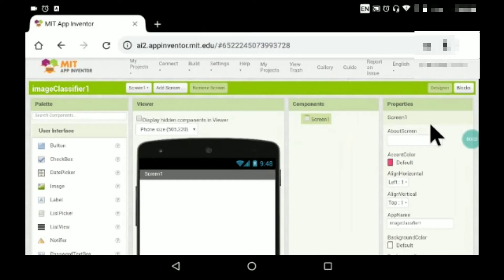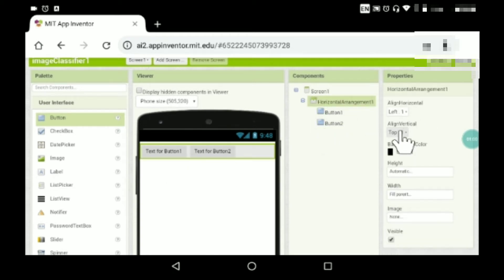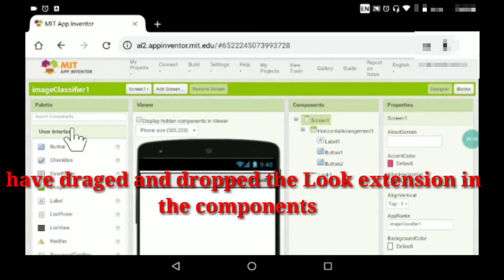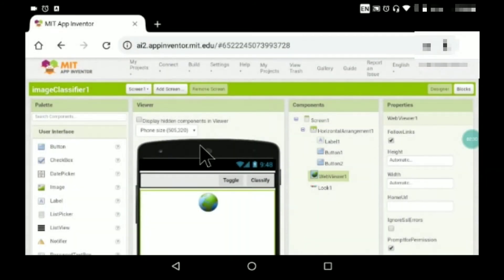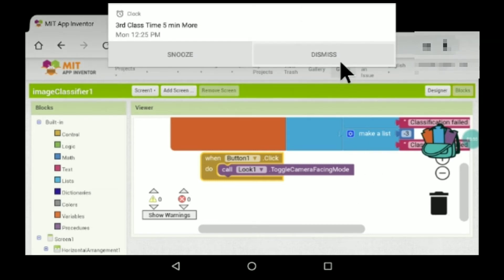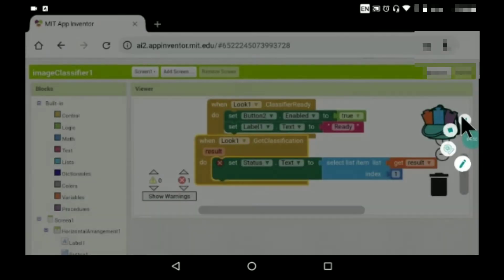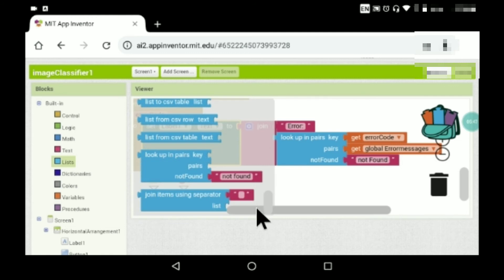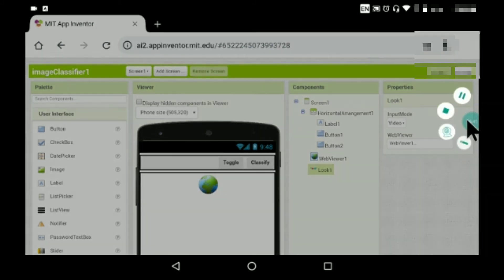How to make Image Classifier app in MIT App Inventor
MY GEARS
My tripod My camera Sony DSC W830 Cyber-Shot 20.1 MP Black with 8X Optical Zoom My watch Mi Band 3 (Black) My earphone TIGI BLUETOOTH EARPHONE My Bluetooth speaker Artis BT08 Wireless Portable Bluetooth Speaker with Aux in/TF Card Reader/Mic (White)
This Is NOT A COPYRIGHT SONG